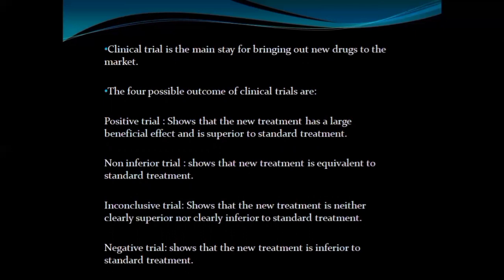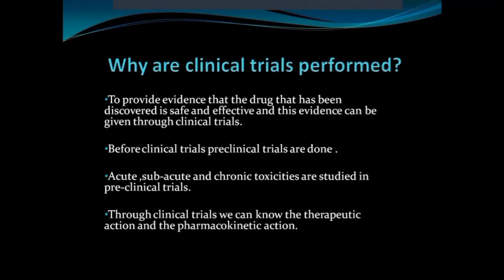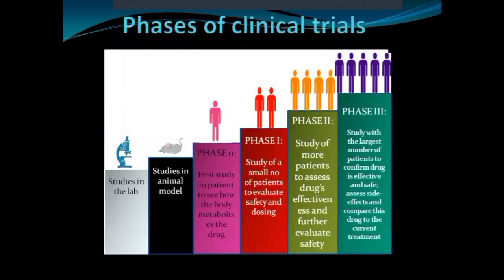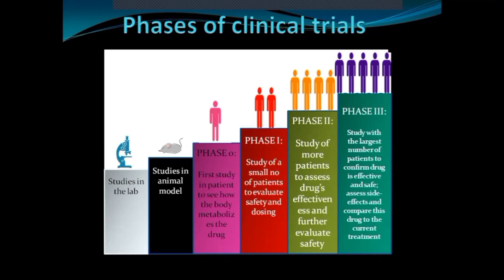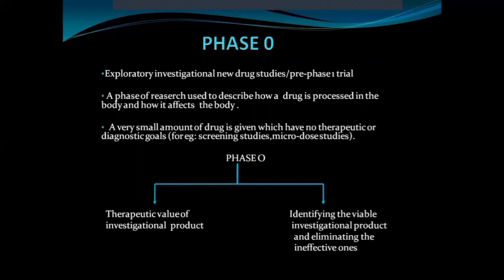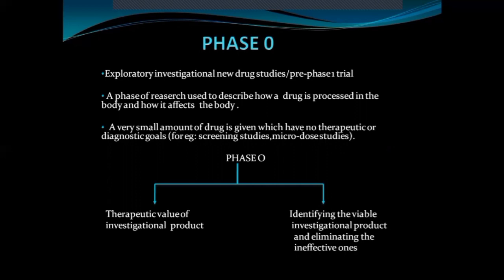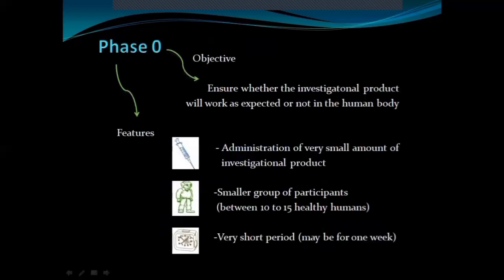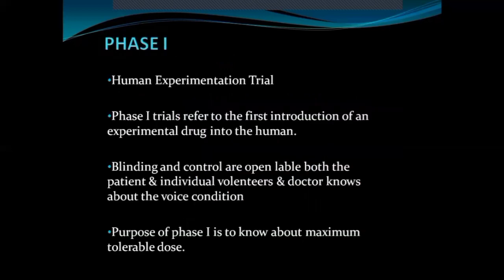What are Clinical Trial Phases? || By Afreen Tamboli: Student of Elite Institute of Pharma Skills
This presentation explores the 4 Phases of Clinical Trial, Definition of Clinical trial and importance of clinical trial.